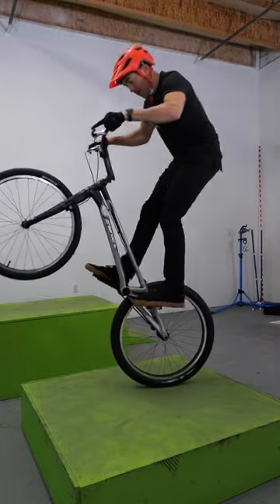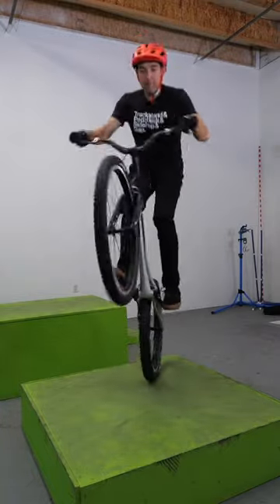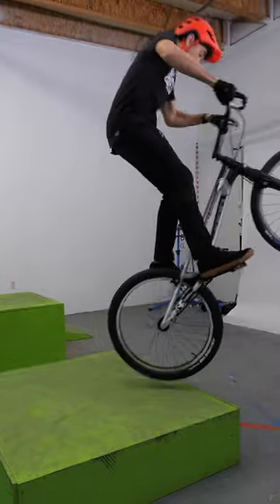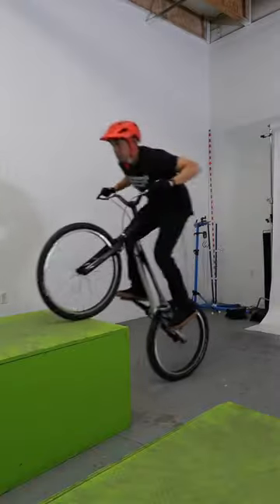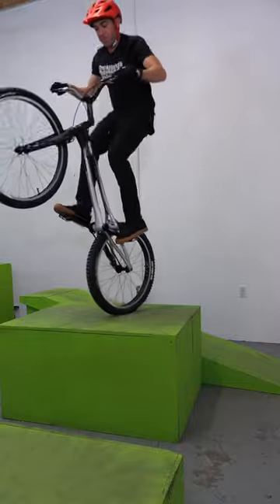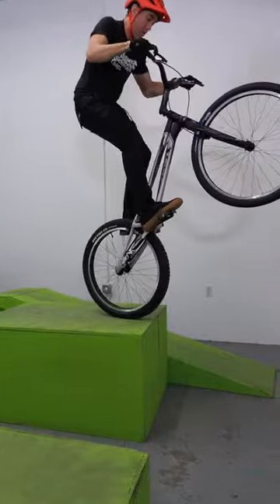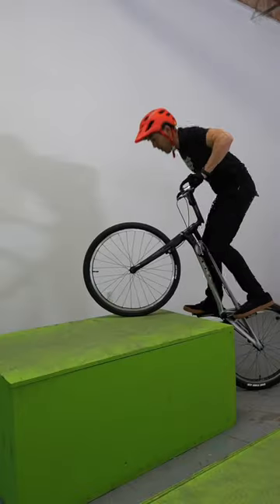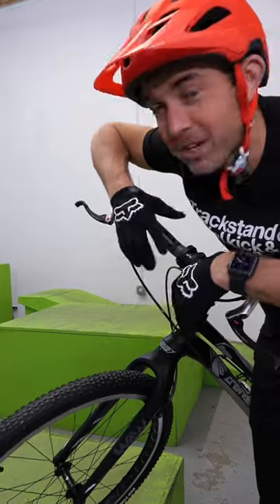New Bike Rules 🫡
When you get a new bike, there are rules to follow! You have to break in the bike (and your own riding style) slowly to adjust everything. Skipping steps could get. interesting. Here's my process!